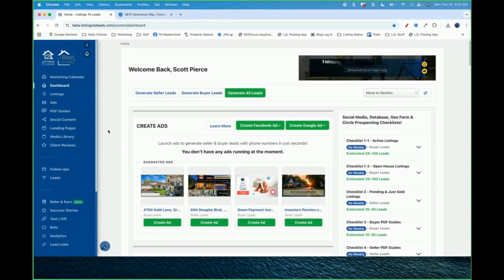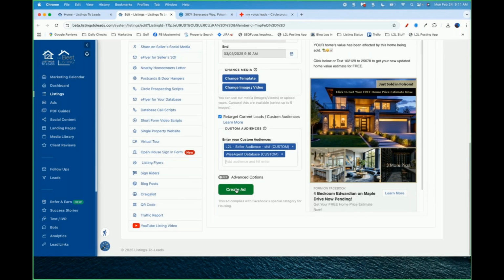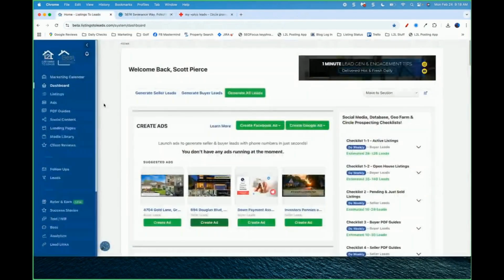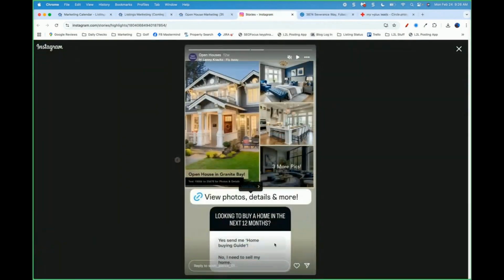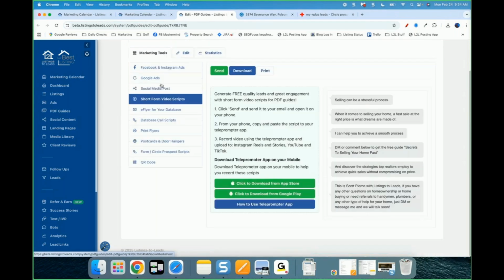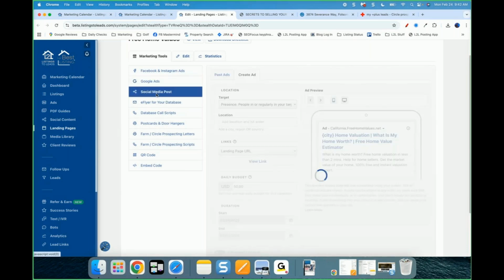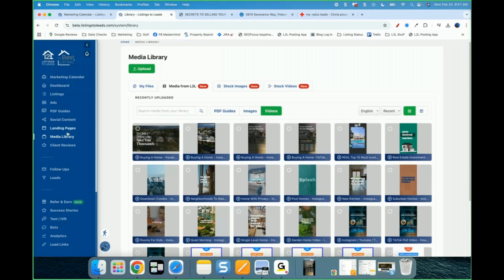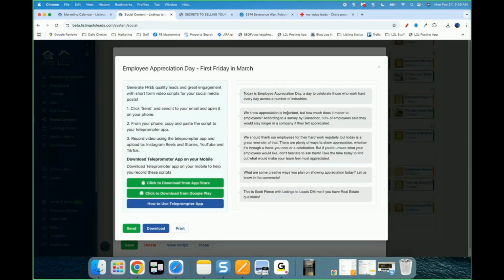Social Media Mastery - The Daily Calendar to a Listing a Week (Feb 24th)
In this episode of Social Media Mastery, Scott Pierce from Listings-to-Leads delves into recommended paid ads, social media posts, reels, short-form videos, stories, and more. Scott highlights the importance of suggested ads tailored to your account, emphasizing the effectiveness of various lead types like pending or sold listings and open house ads. He also shares strategies for creating custom audiences using tools like My Plus Leads, Red X, and Vulcan 7. Furthermore, he provides insights into using short-form video scripts, leveraging social media posts, and engaging with Instagram stories. Scott concludes the session with a walkthrough of the marketing calendar and social content ideas to help you become a local expert.

00:00 Introduction to Social Media Mastery
00:28 Setting Up Suggested Ads
03:12 Creating Custom Audiences
05:46 Running Effective Ads
09:21 Utilizing Social Media Posts
16:12 Open House Marketing Strategies
21:45 Instagram and TikTok Strategies
28:16 Client Preferences and Marketing Strategies
28:58 Marketing Calendar and Media Library
29:32 Effective Use of PDF Guides
31:40 Custom Audiences and Ad Strategies
37:26 Social Media Mastery and Content Ideas
46:16 Leveraging Social Content for Local Engagement
52:29 Consistency in Marketing Efforts
53:21 Q&A and Final Thoughts